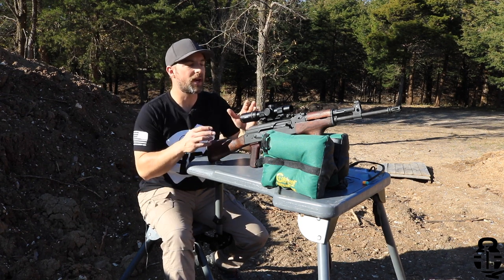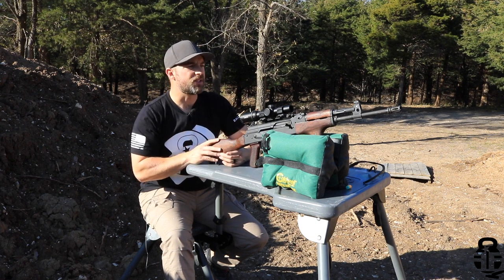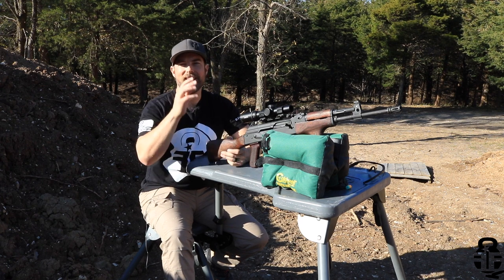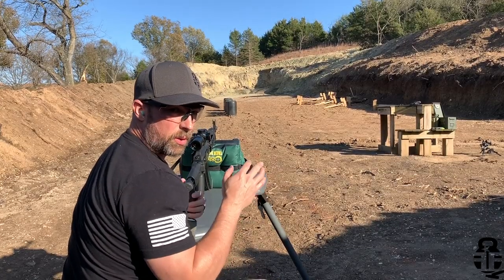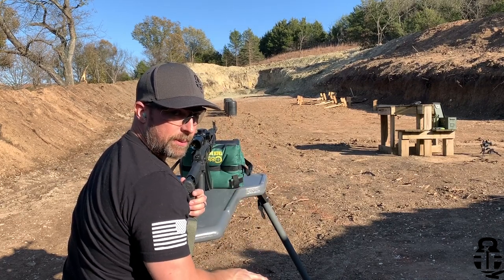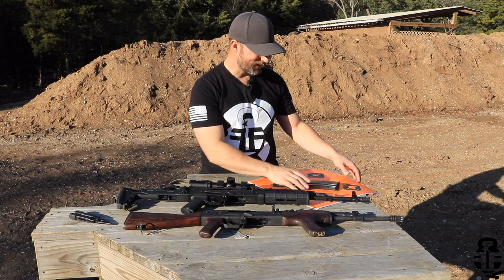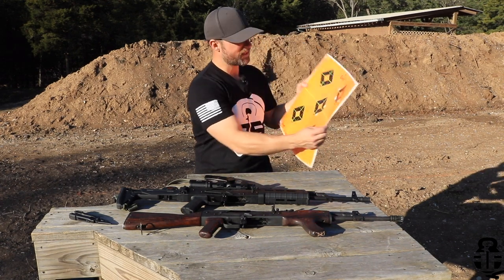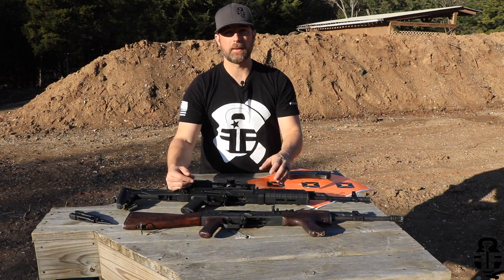AK Accuracy US vs Combloc -- The Kalash Files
Which AK is better? Is the Palmetto State Armory PSAK-47 gf3 more accurate than the RH-10? In this edition of The Kalash Files we will find out...

Sig Sauer Romeo 5
Primary Arms 1-6x24mm FFP
Primary Arms 3-18x 50mm FFP 6.5 Creedmoor
Trijicon MRO
Trijicon RMR
Vortex 30mm Scope Rings
Ameriglo IDOT Sights
Howard Leight Active Hearing Protection
Maglula UpLULA Universal Magazine Loader
IPSC Targets

★★★ Camera Equipment★★★
Cannon EOS T6i Rebel
Rode Lavalier Mic
Box Lights
Rode VideoMic Go

Stranger Things Remix by Leslie Wai -- used with permission